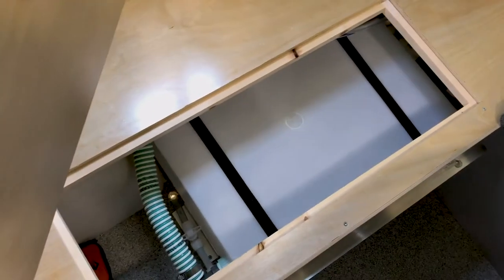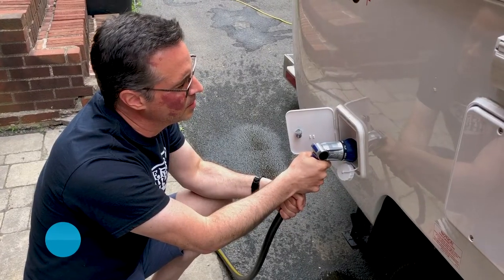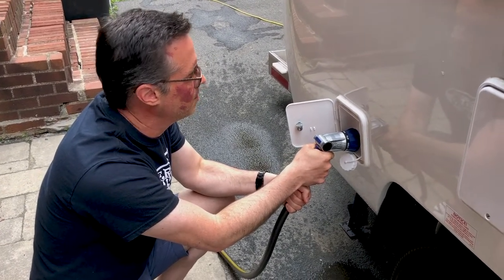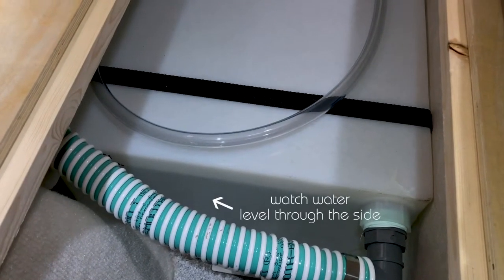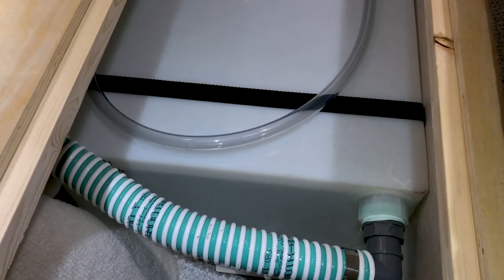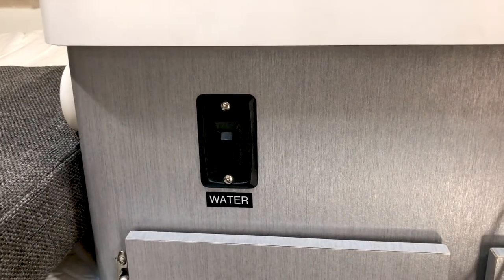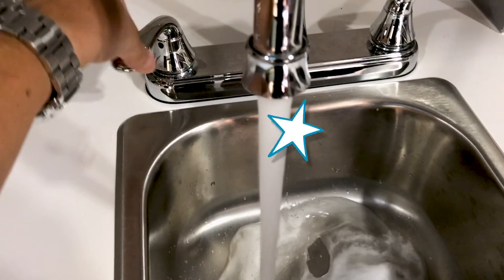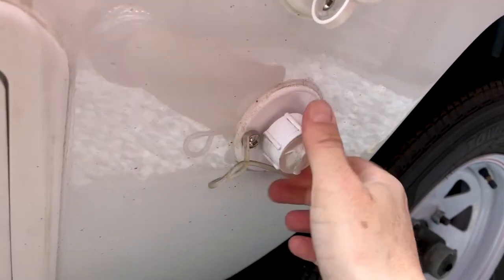05 The Water Tank In The Armadillo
This is a little demo of us filling the water tank. Woohoo!

Stuff inside our camper:
* bag that fits perfectly above sink
* retractable marshmallow sticks
* saw for cutting wood
* camping table
* camping chairs
* tiny garbage can that fits under sink
* folding water bucket
* collapsible water cups
* inflatable water raft
* tiny Leatherman
* collapsible dish drainer
* privacy tent for outdoor shower
* lightweight silverware
* small headlamps for night
* cooking utensil set
* travel pillows
* travel checkers
* travel Scrabble
* USB fan
* reusable food storage bags
* camping towels
* lightweight steel dishes
* lightweight steel bowls
* bungee clothesline
* our sleeping bags
* larger pot that fits above stove
* additional pots that fit inside big pot (above)
* travel laundry bag